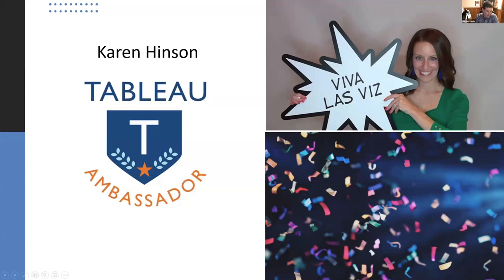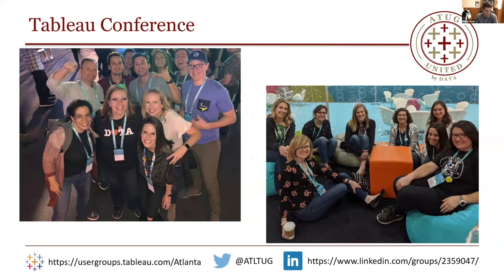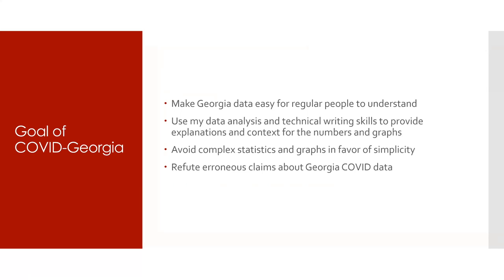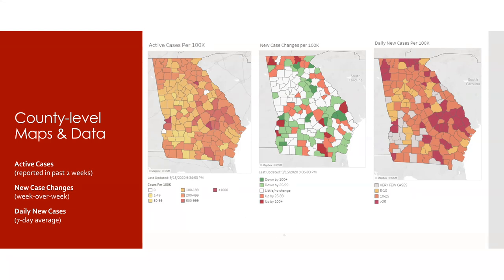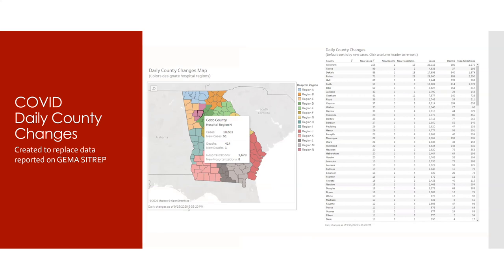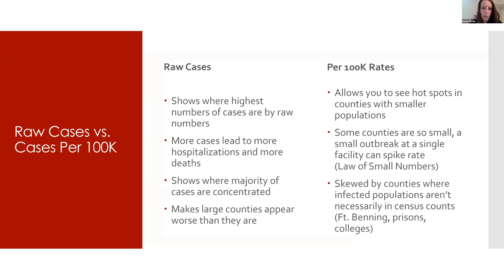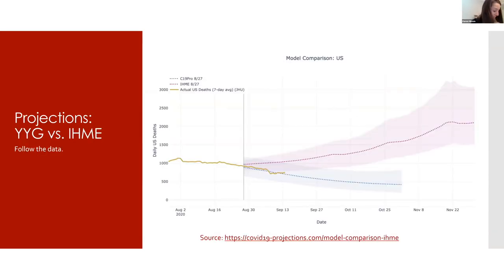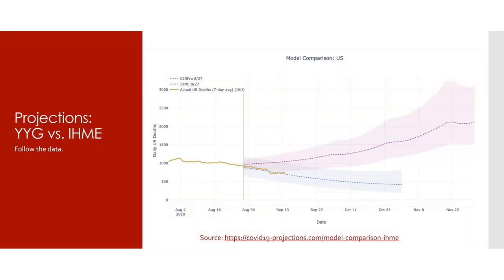Atlanta Tableau User Group - 17 September 2020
Agenda:
I. Using Tableau to Demystify COVID Data - Kelly Krohnert
II. Design Tips and Tricks - Nelson & Nathan
III. Creating World-class Business Solutions with Portals for Tableau - Karl Riddett